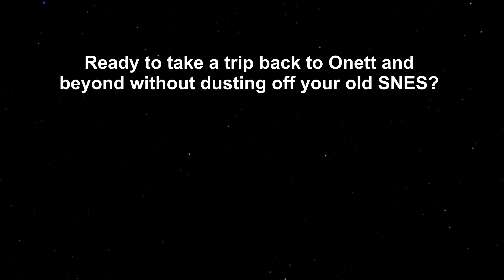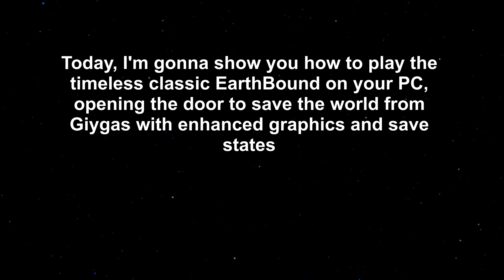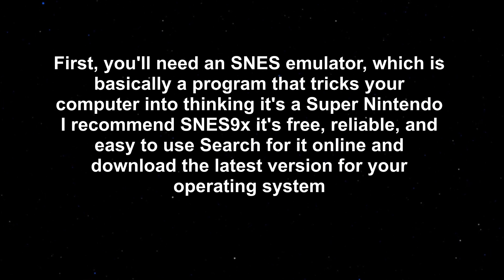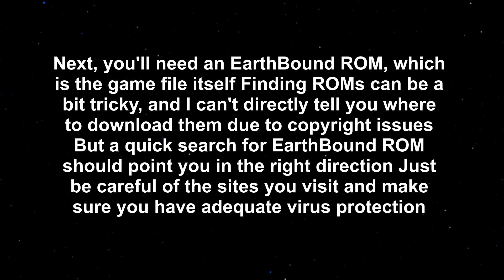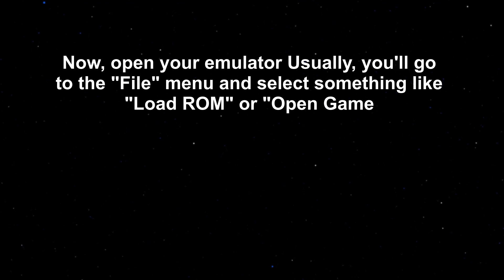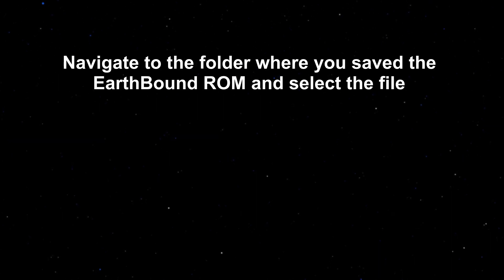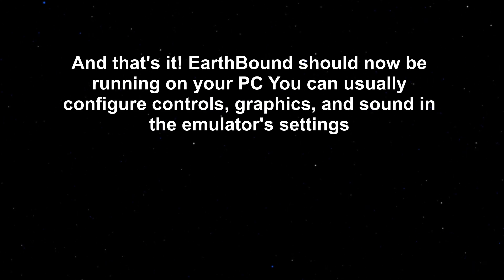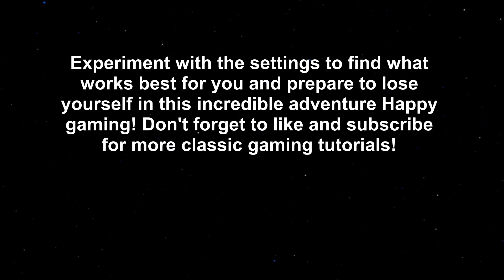How to Play Earthbound on PC - KevinHowTo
How to Play Earthbound on PC outlines the steps to play the classic SNES game EarthBound on a personal computer. This typically involves downloading a SNES emulator and a ROM file of EarthBound and configuring the emulator to run the game. Playing EarthBound on PC allows fans to experience this iconic RPG with enhanced graphics and customization options.

00:00 Intro
00:12 Download an SNES Emulator
00:27 Find an EarthBound ROM
00:41 Load ROM
00:49 Enjoy Your EarthBound Adventure!